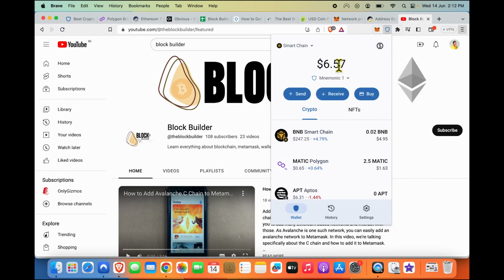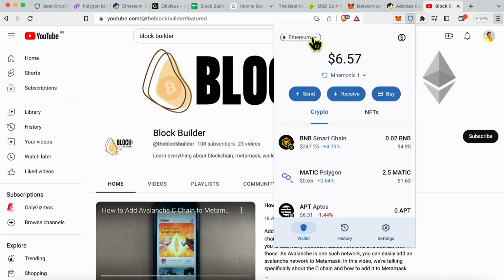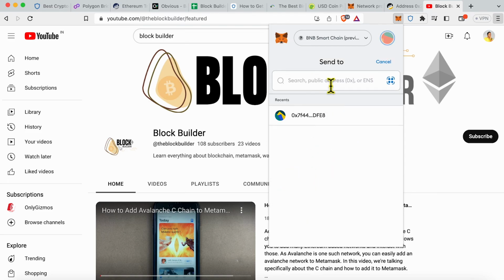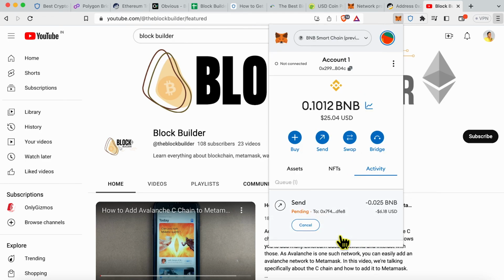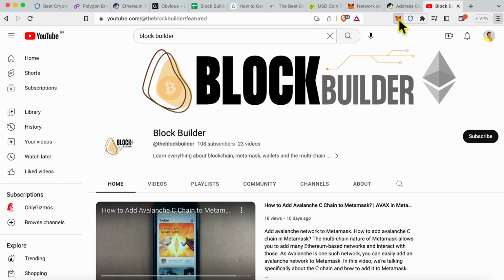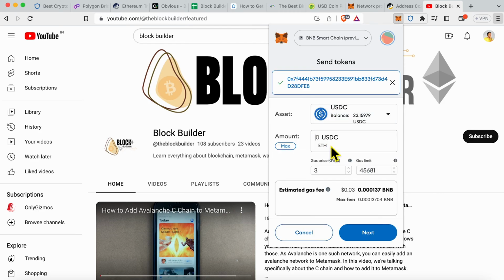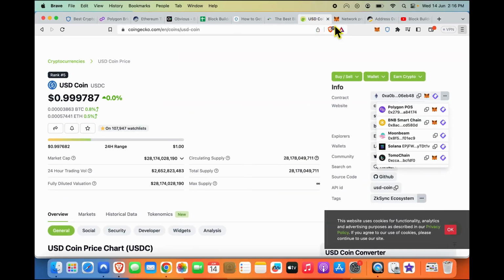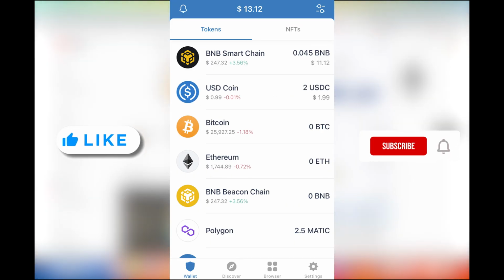How to Find BSC Address in Trust Wallet - Binance Address in Trust Wallet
The BNB address or the BSC address is not visible directly on the homepage of the Trust wallet as you would've seen on some other similar platforms. You need to dig a little deep to be able to access your own BSC address. Let me help you dig there and show you where is the BSC or Binance Smart Chain address in the Trust wallet.